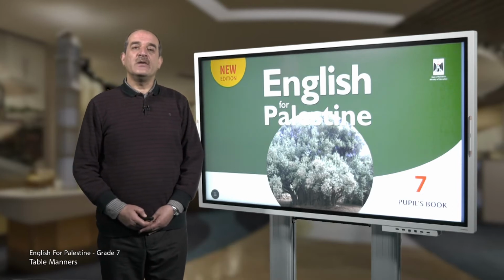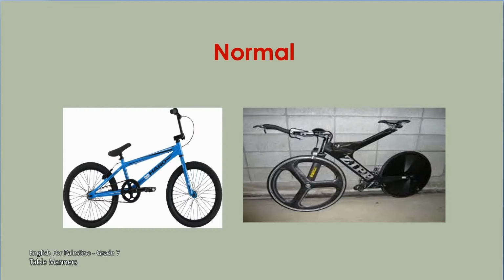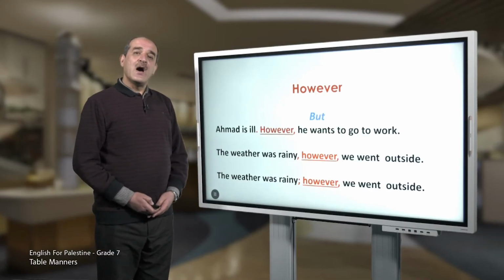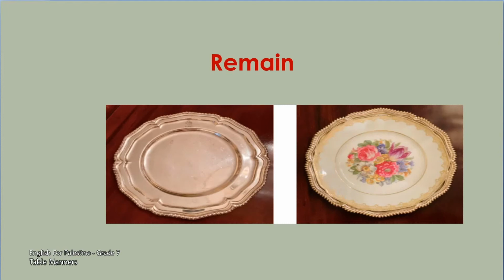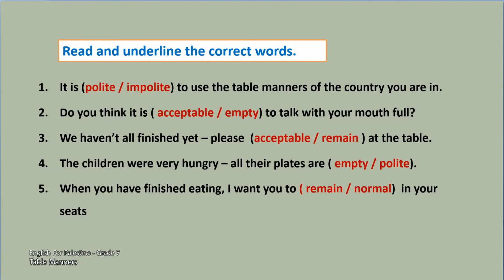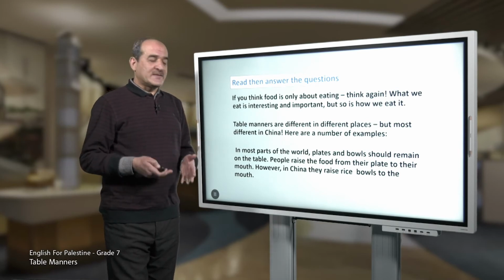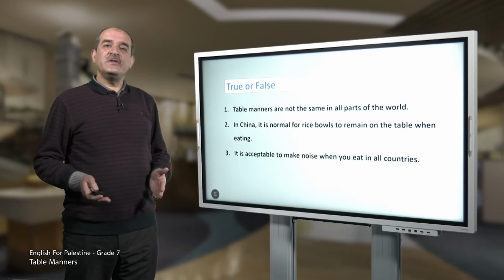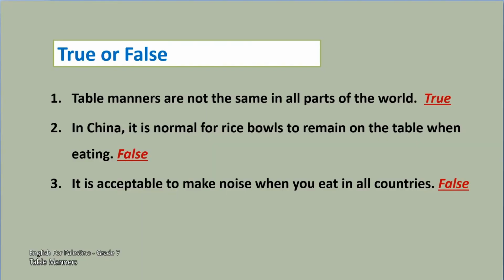درس 01 | الوحدة 13 | Table manners text | درس فيديو | صف 07 | اللغة الإنجليزية | الفصل 2